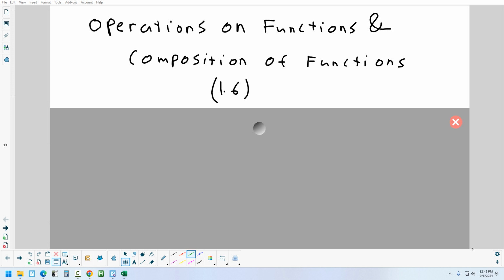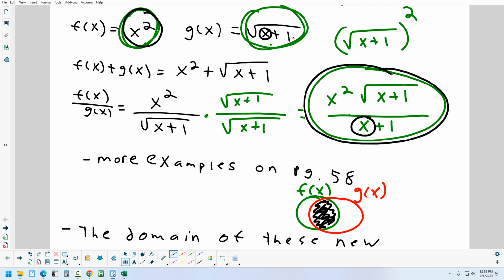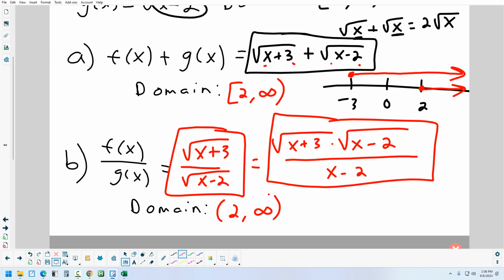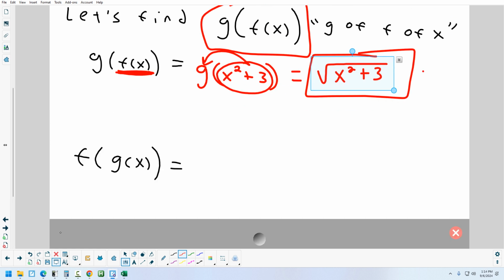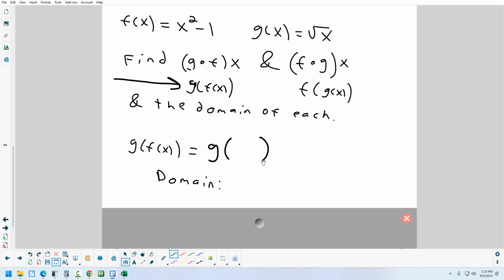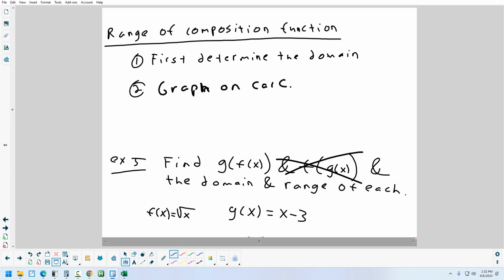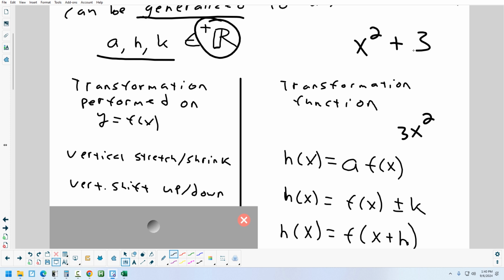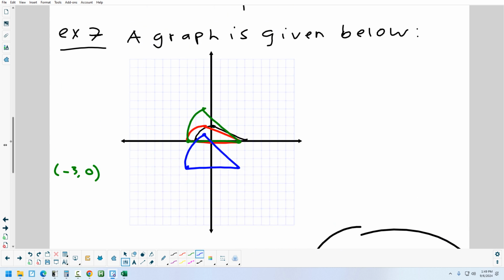1.6 Operations on Functions & Composition of Functions 9-6-24